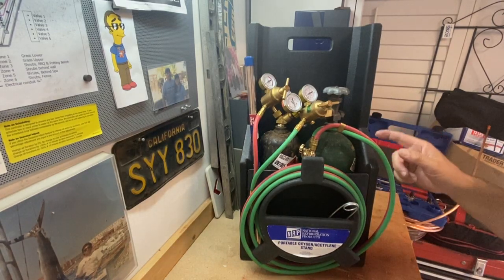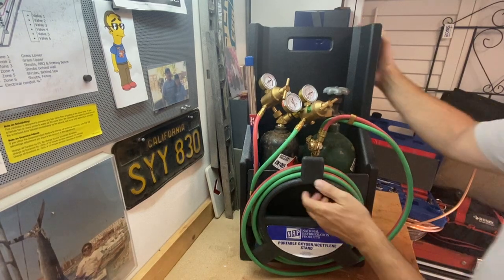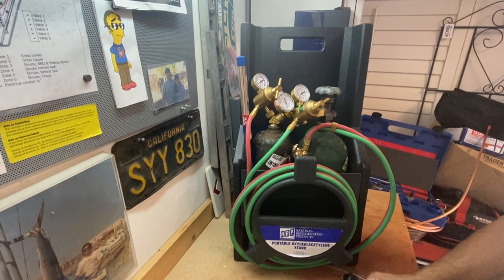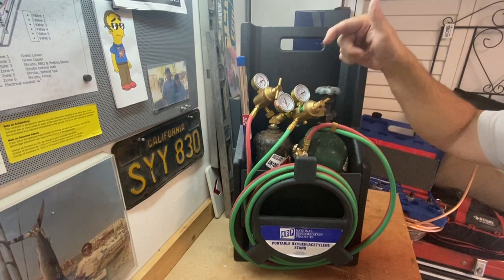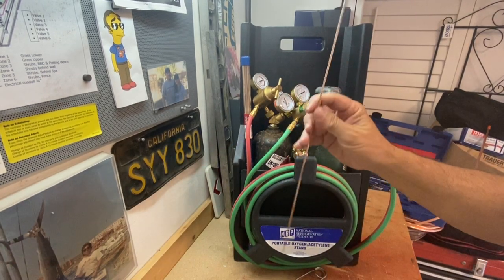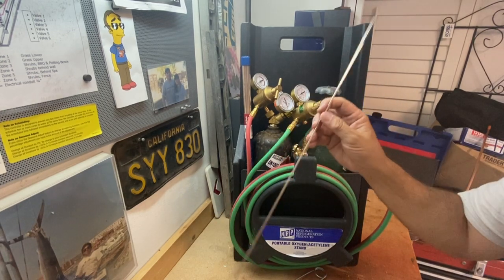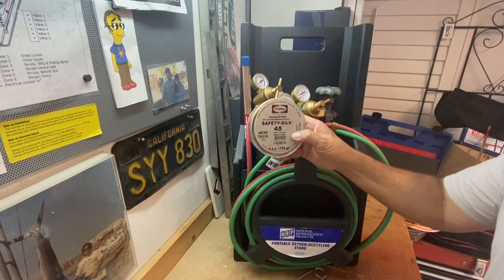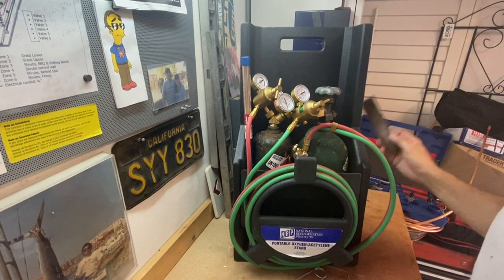HVAC Oxy/Acetylene Torch; Part 1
Torch basics, components, brazing materials.